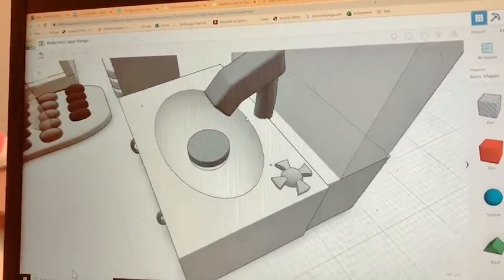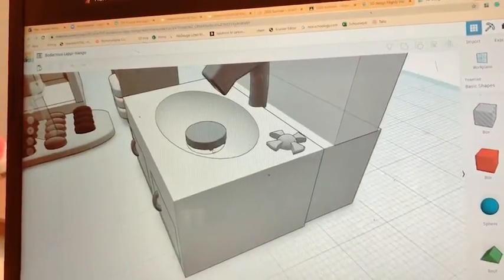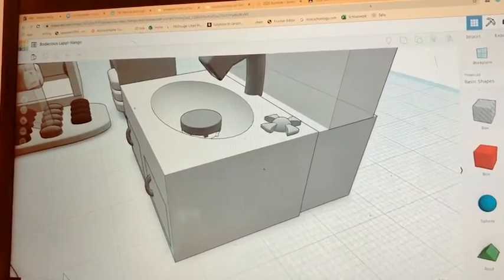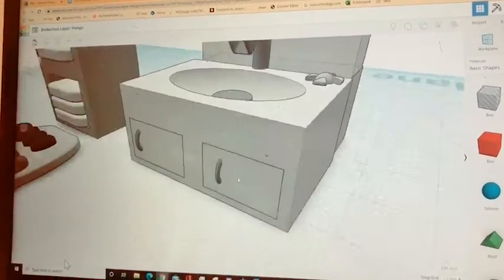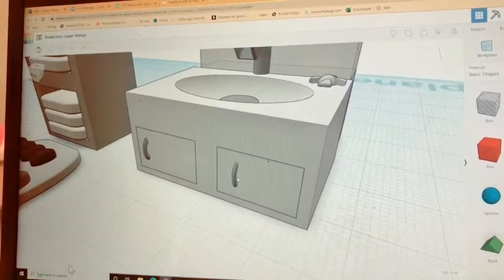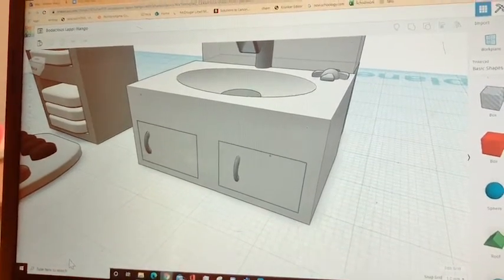3D Design Level 2 (TinkerCad) - Luxury Bathroom